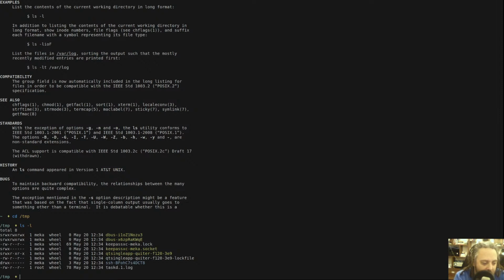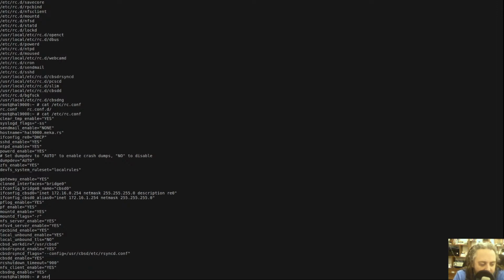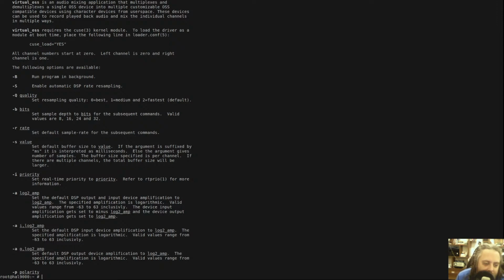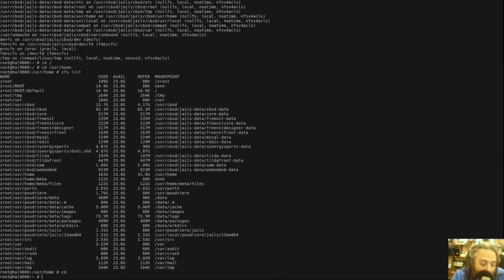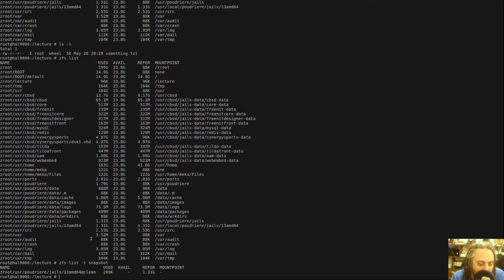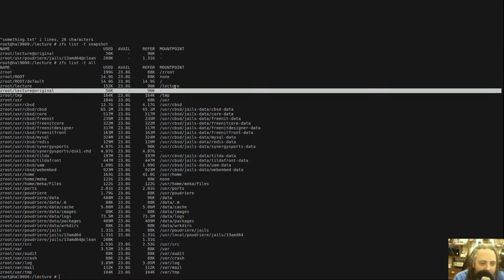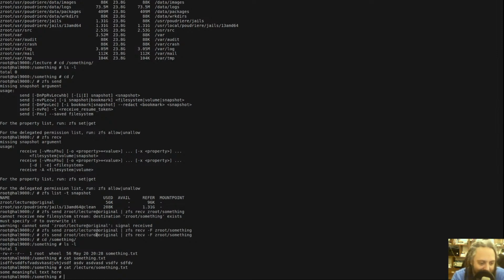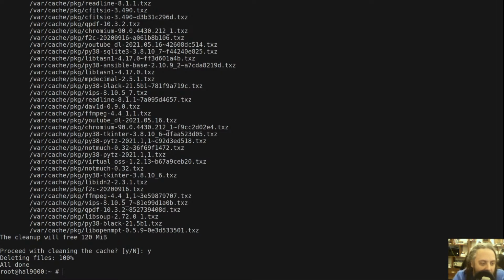FreeBSD Basics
Basic commands on FreeBSD